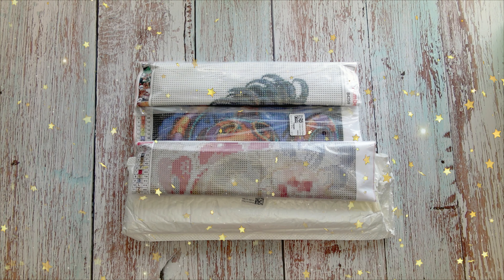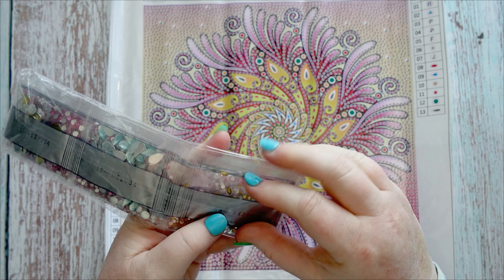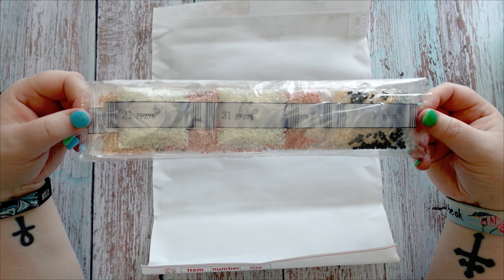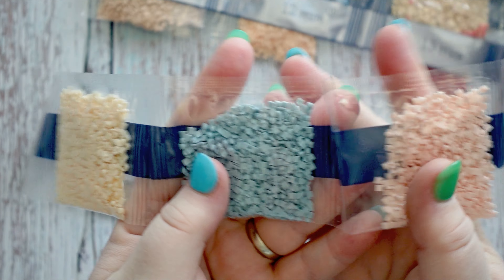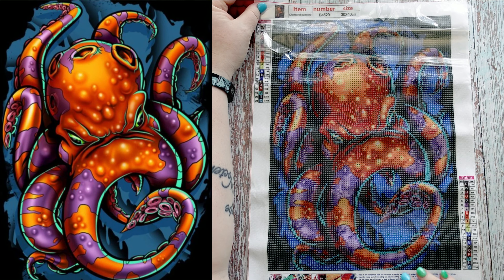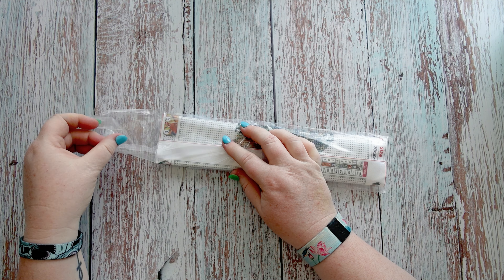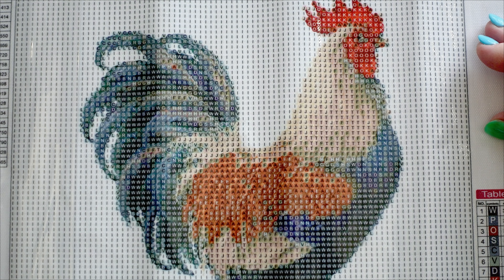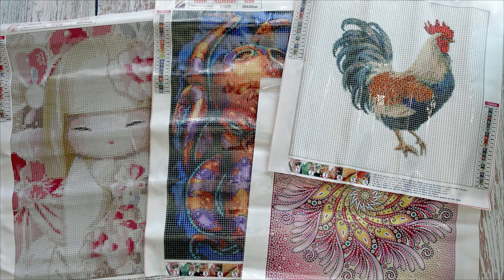DP CLUBS Unboxing | 4 Diamond Painting Kits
Join me for this unboxing/unbagging from DP Clubs of four awesome diamond painting kits. I will give you my first impressions of each kit along the way.

These kits were gifted to me from DP Clubs to do an unboxing and post review on.

0:00    Intro
0:25    Kit 1 - Mandala
3:00    Kit 2 - Japanese Doll
5:35    Kit 3 - Octopus
7:55    Kit 4 - Rooster
10:25  Outro